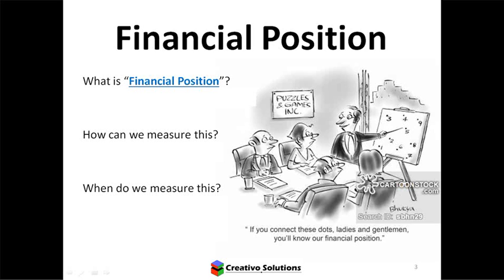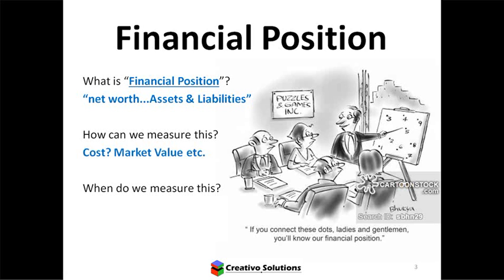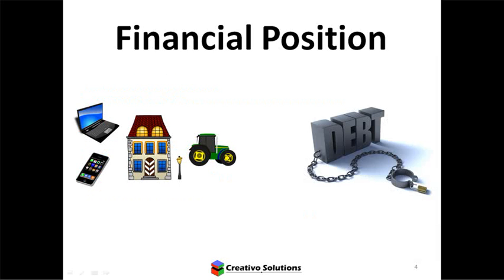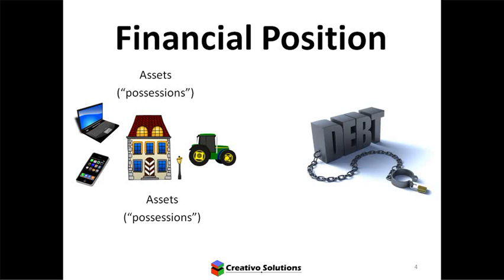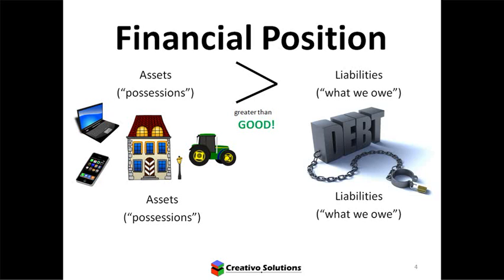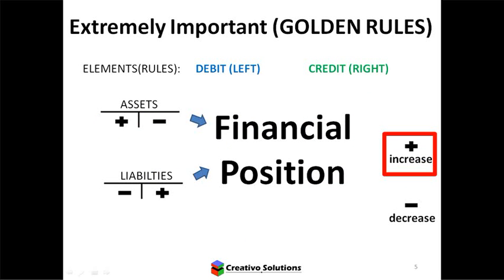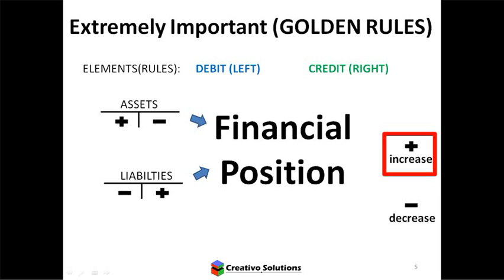Accounting for non-accountants (Video 7 in the series) - Financial Position explained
What is the Financial Position? How can we measure it? When do we measure it? Theory relating to the financial position is covered in detail. Assets & Liabilities. Debits and Credits